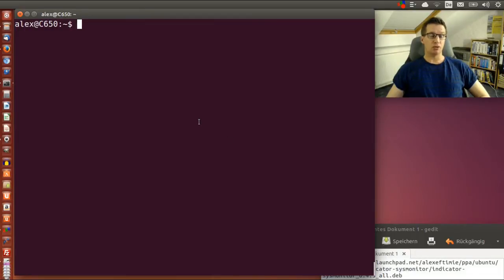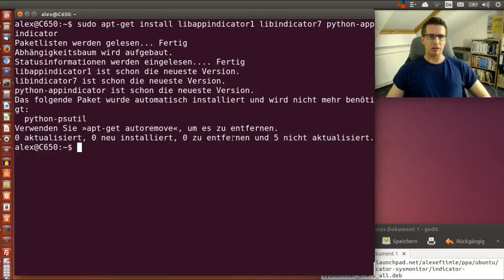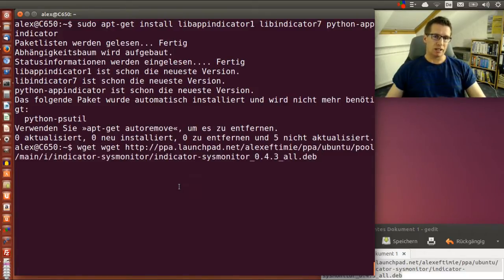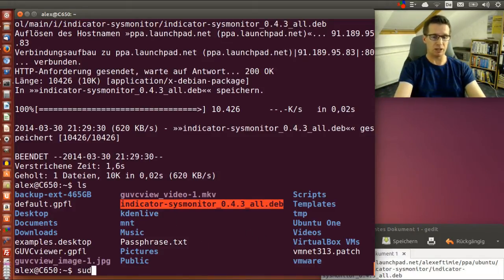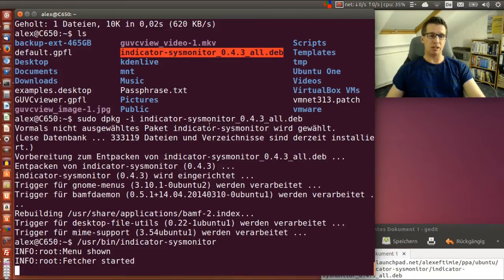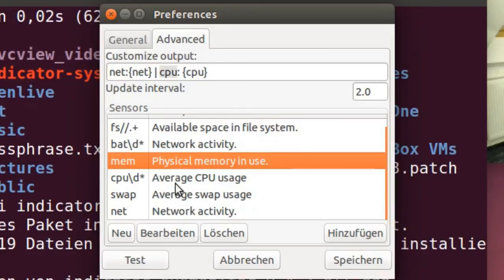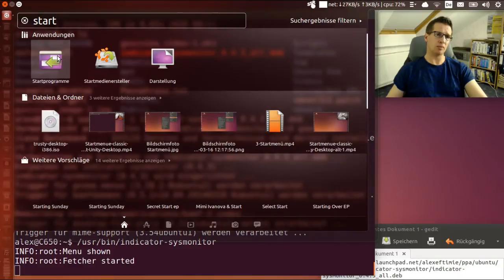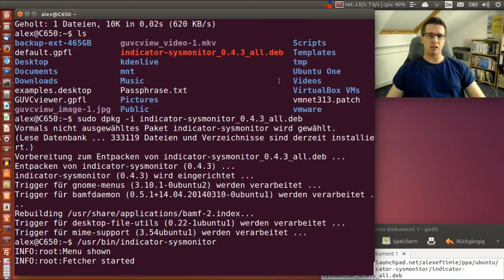Ubuntu 14.04 How to install network upload und download Speed-Indicator in the Panel [english]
With that indicator you can see your current up- and download speed in the panel of your Ubuntu Unity desktop.
You can also see your current CPU usage in percent.

Now with an English soundtrack for my German video. Therefore, it is not always 100% synchronous.
But the repository ppa:alexeftimie/ppa is not working yet for Ubuntu 14.04, that's why I download the .deb and install it manually.